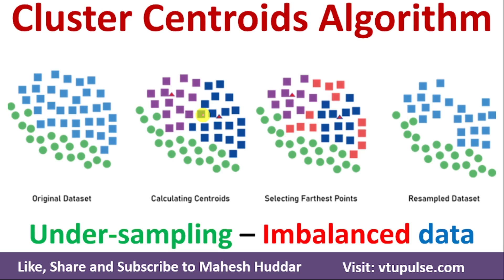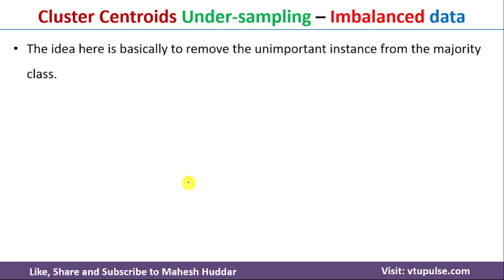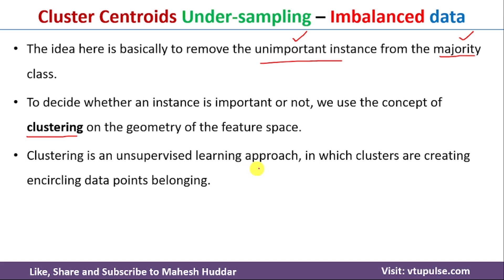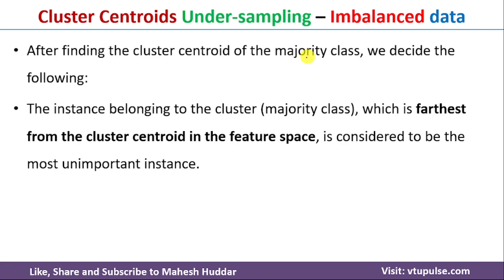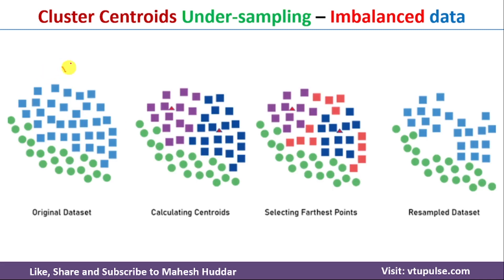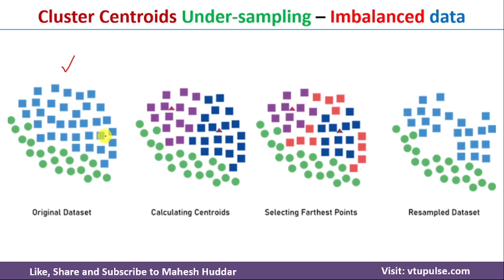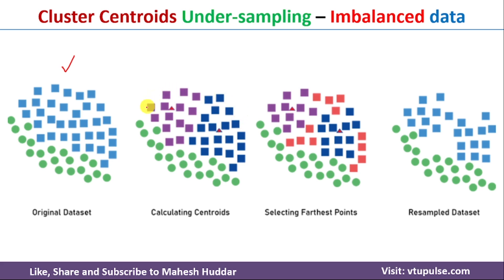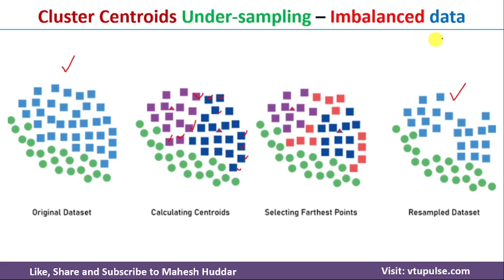Cluster Centroids Algorithm – Undersampling Imbalanced class distribution by Mahesh Huddar